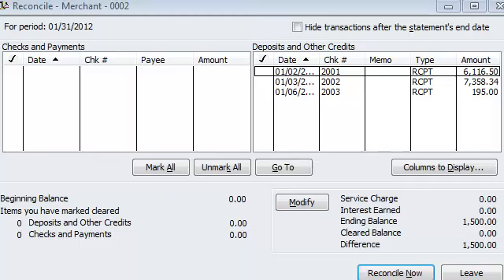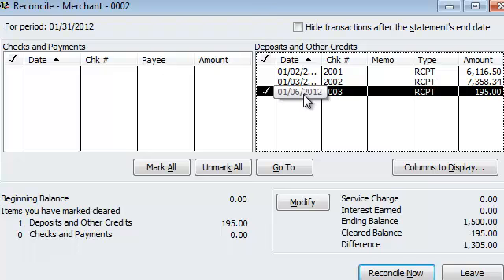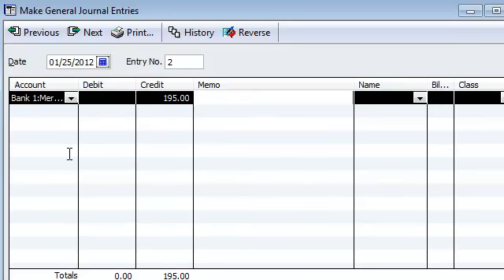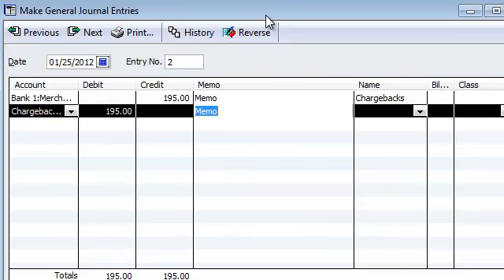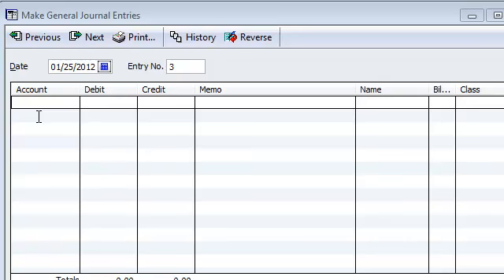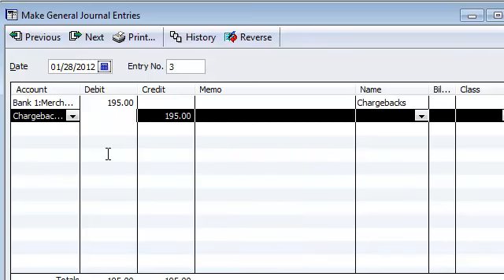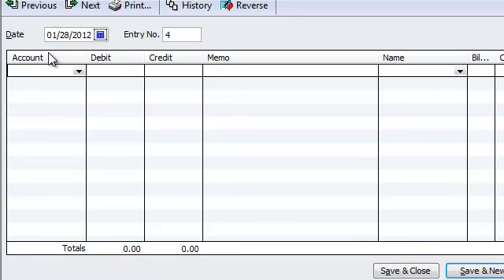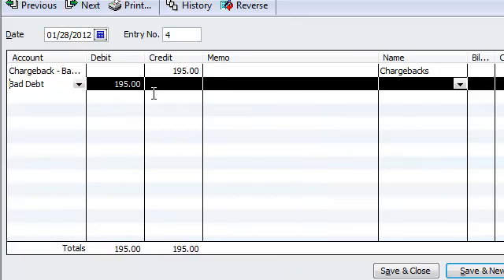Journal Entry - Chargebacks - Accounting 101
In this Video of Accounting 101 we will be covering owner's equity.

Owner's equity is basically used when the owner's personal funds are being deposited or withdrawn out of the company.

So if the owner makes a personal deposit into the business checking account, you would use owner's equity as the account on quickbooks.

To take it to another level, if the owner uses the company credit card for personal items, when reconciling, all those personal charges go under owner's equity.

This number appears on the Balance Sheet only, it does not appear on the profit and loss as it has nothing to do with income or expenses.

Article Source: Quickbooks Tutorial

Article Title: Journal Entry - Chargebacks

Resources:quickbooks( Wikipedia ) Accounting ( GOV) journal entries (EDU)